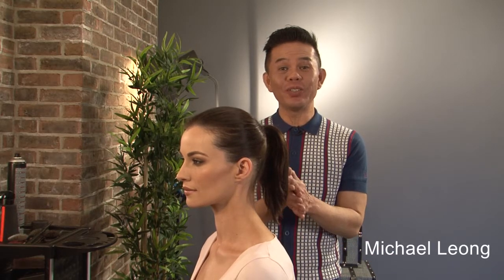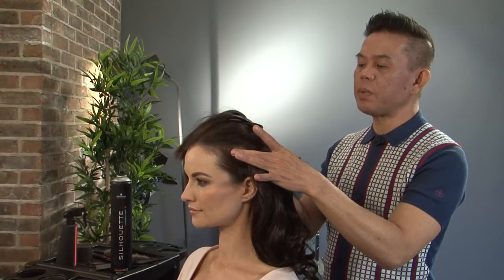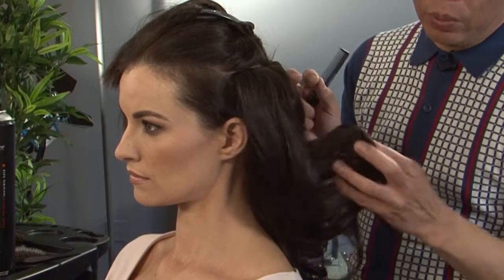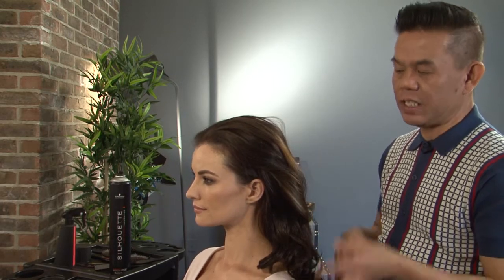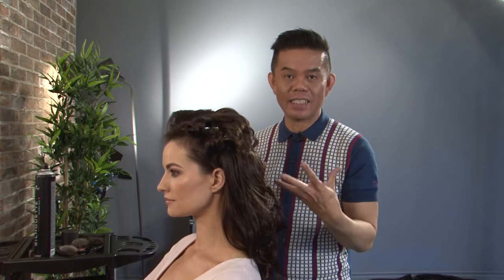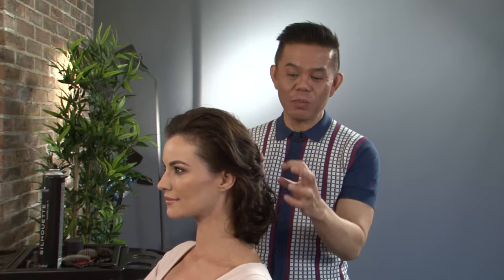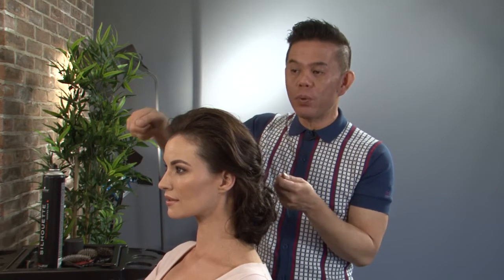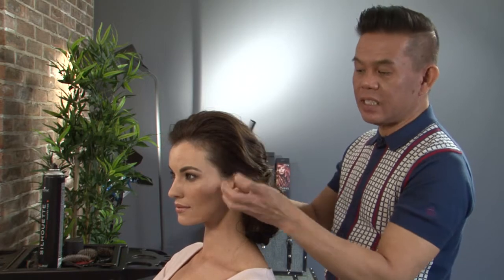Michael Leong - Creating upstyle with Hairspray Clip-in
For €29.95 Michael Leong creating different looks with our Hairspray Synthetic clip-in. This look is perfect for special occasions like weddings and debs.